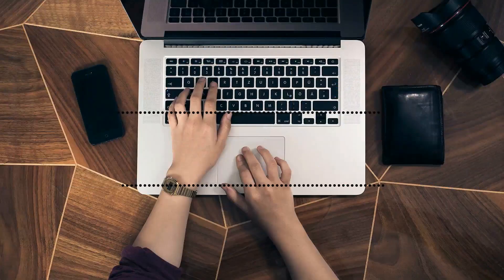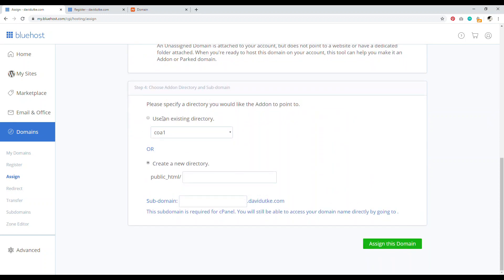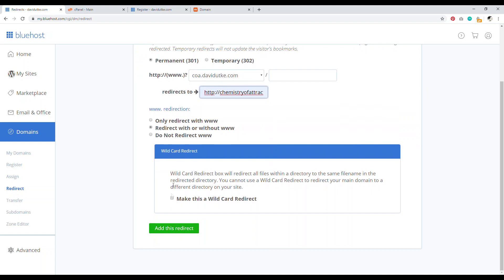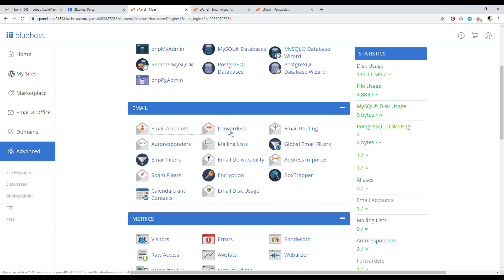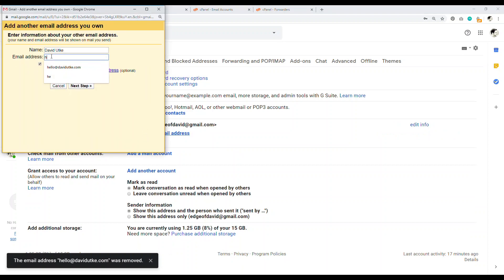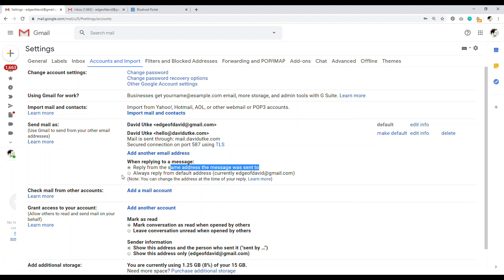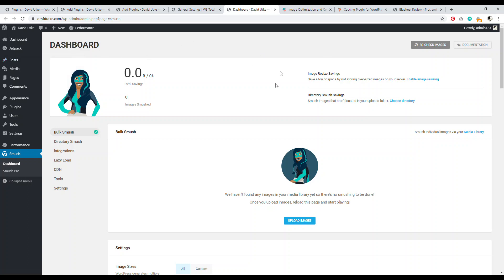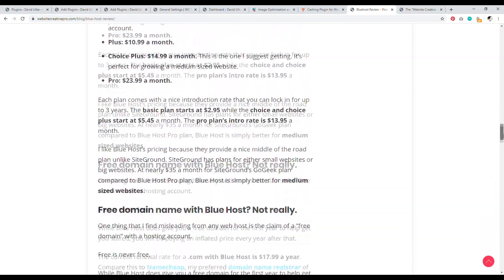Bluehost and WordPress Tutorial Essentials | Speed Optimization, Addon Domains, Pro Email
In this Bluehost WordPress tutorial, we cover the essentials everyone should know how to do with their Bluehost account, the RIGHT way. From Addon domains, to professional email setup and speed optimization.

Introduction 00:00
Addon domains  00:33
Pro Email  3:52
Speed Optimization  9:41
Conclusion 13:21

W E B   H O S T I N G

Bluehost is one of the best web hosts for WordPress powered blogs and websites.

I only recommend products and services I actually use. Everything in this video is based on information acquired from years of online web development experience. Please do your own research before making any important decisions.  You and only you are responsible for any and all digital marketing decisions you make.